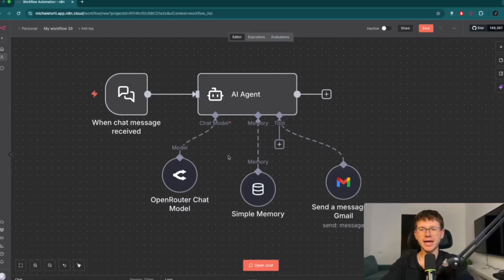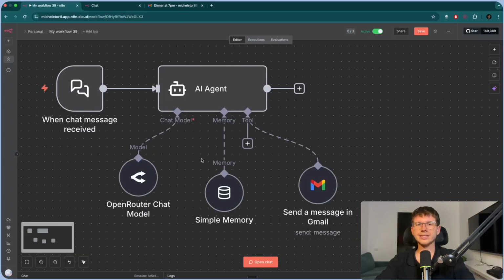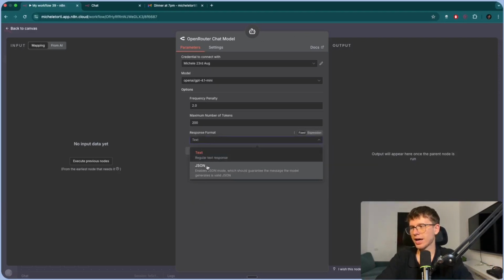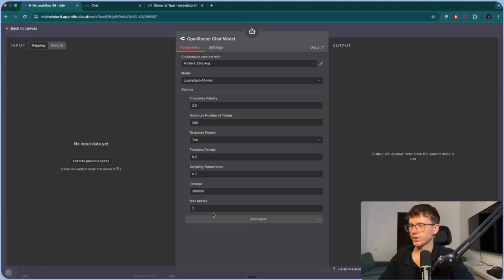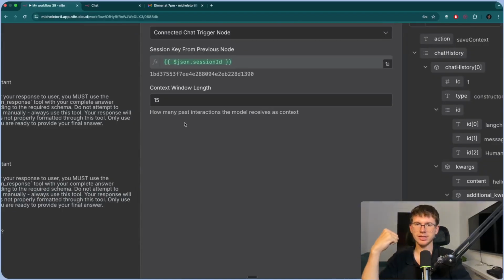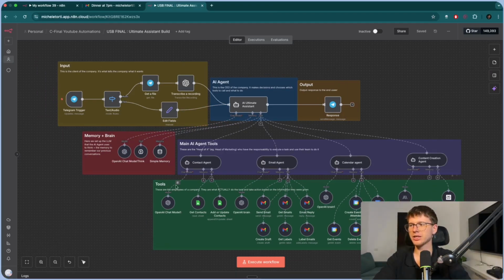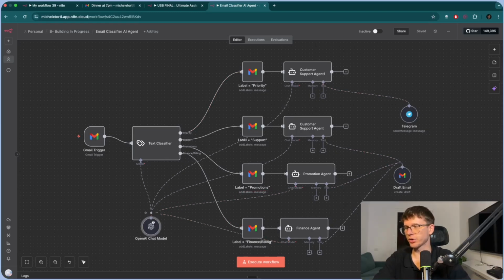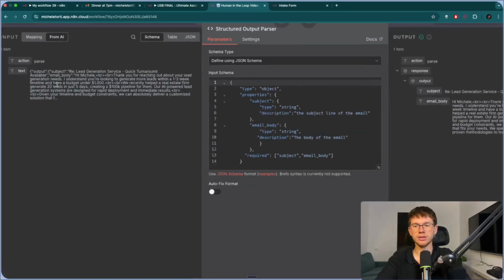8 Hacks To Build Better AI Agents in n8n (Become a PRO!)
Get my 1-1 support to Start and Scale your AI Agency

8 Hacks To Build Better AI Agents in n8n (Become a PRO!)

In this video, I'm sharing 8 of my favorite advanced hacks for building more powerful, reliable, and cost-effective AI agents in n8n that the pros use every day.

We'll cover:
- How to create Fallback Models so your automations never fail, even if an API is down.
- Using Sub-Workflows to make your AI agents modular and infinitely scalable.
- The "Think Tool" that gives your AI agent an internal monologue for better reasoning.
- How to force structured JSON output and reliably parse it every single time.
- Techniques for controlling an AI's memory and model parameters to drastically reduce your costs.

Timestamps
00:00 - Intro
00:22 - Hack 1
02:04 - Hack 2
05:01 - Hack 3
05:46 - Hack 4
06:39 - Hack 5
07:12 - Hack 6
08:24 - Hack 7
09:09 - Hack 8
10:41 - Outro